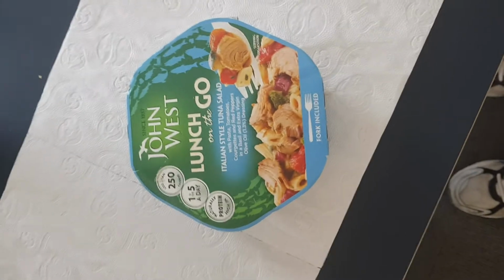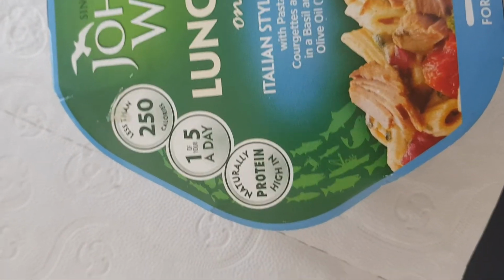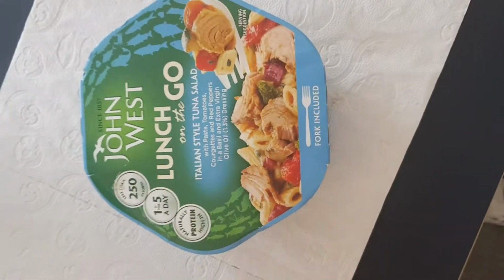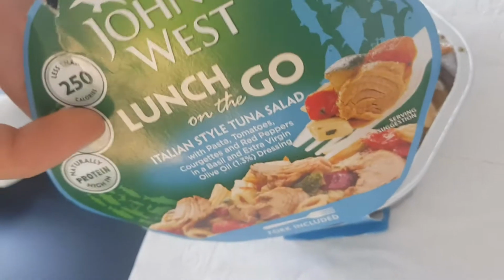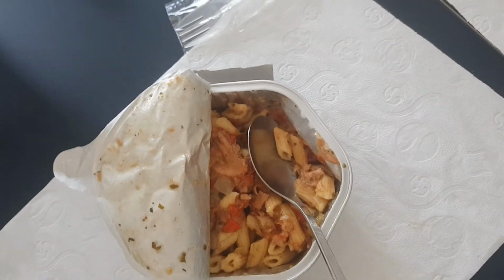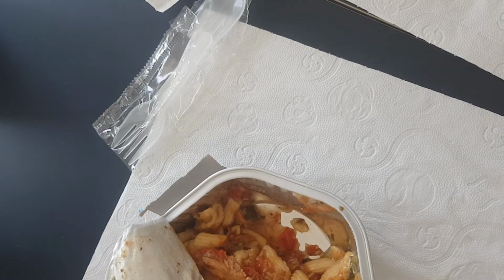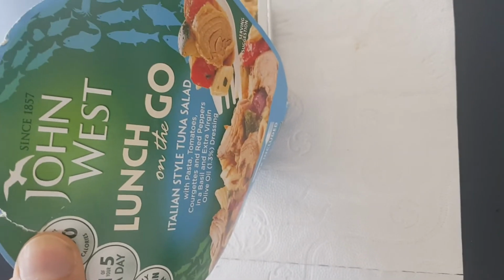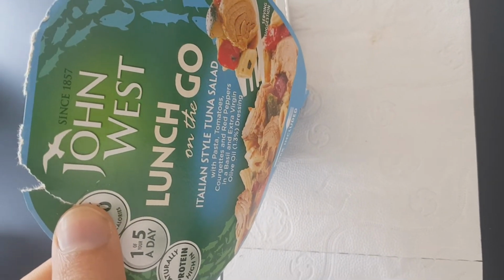tuna lunch on the go john west italian style tuna salad review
tuna lunch on the go john west italian style tuna salad review , with pasta tomatoes courgettes and red pepper in basil and extra virgin olive oil dressing review